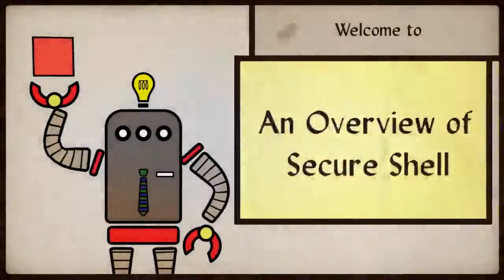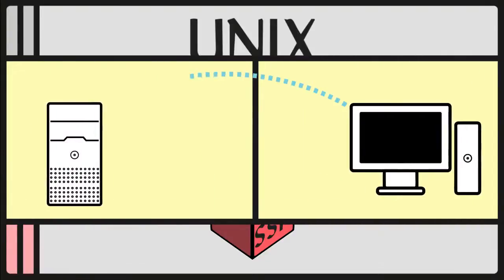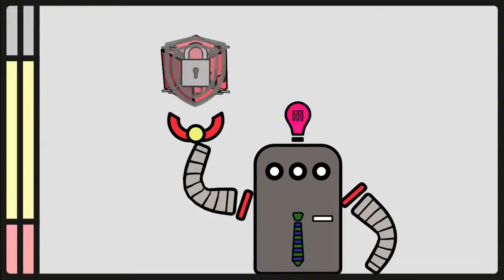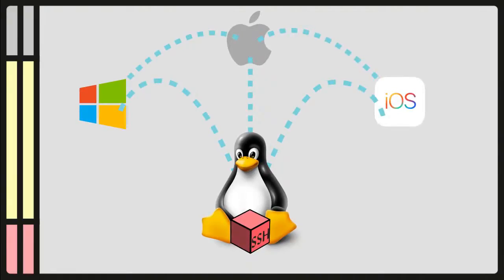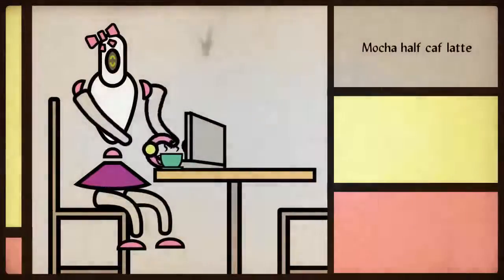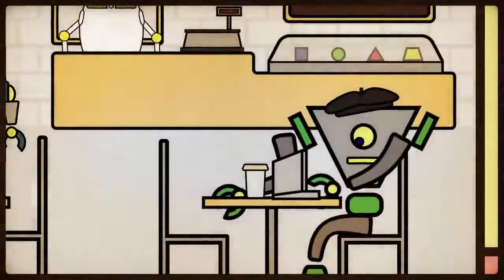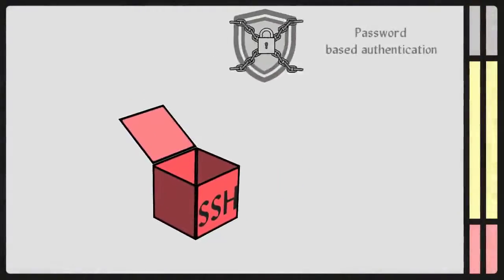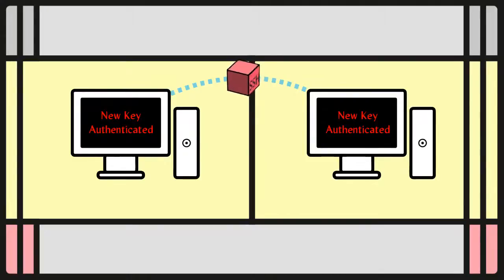SSH Tutorial - Secure Shell Training | MITM attack | ssh tunneling| port forwarding|ssh windows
SSH Tutorial - Secure Shell Foundation | MITM attack| ssh tunneling| port forwarding|ssh windows | man in the middle attack